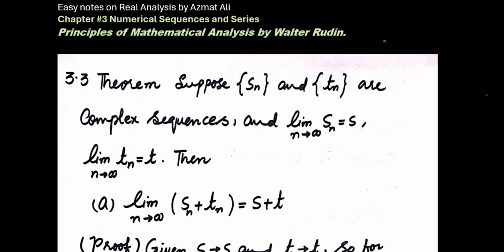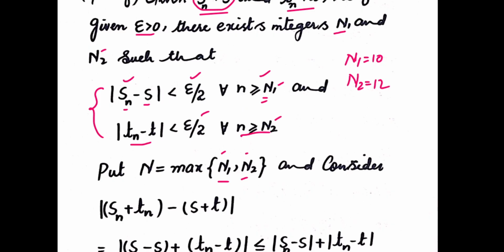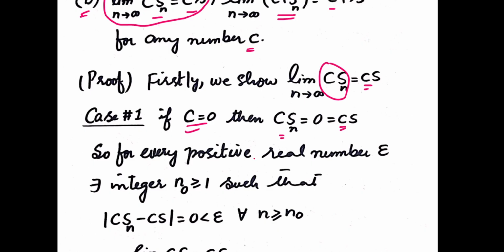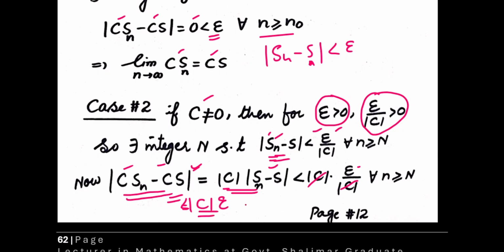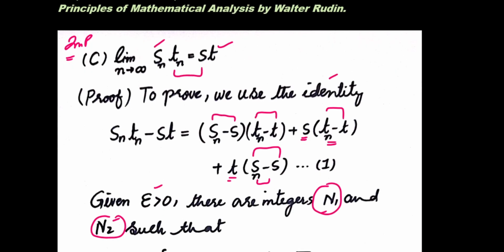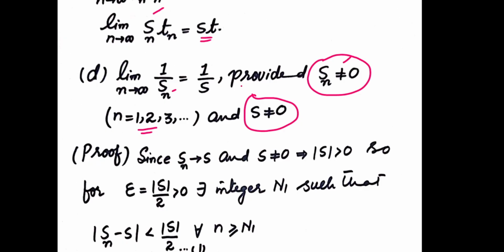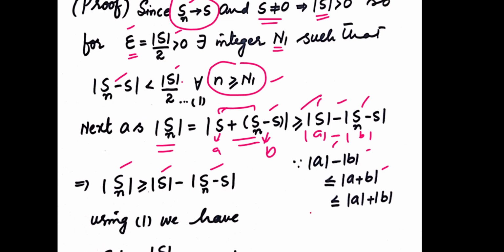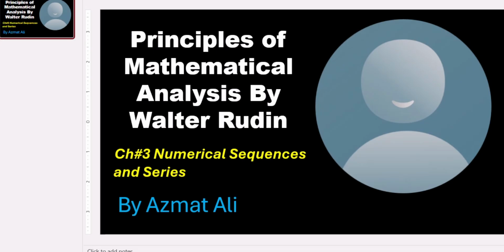3. Theorem 3.3 | Show that lim_(n→∞)⁡(s_n+t_n )=s+t, lim_(n→∞) ⁡s_n t_n=st | Rudin Real Analysis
Principles of Mathematical Analysis | Real Analysis | Walter Rudin  | Chapter 3 Numerical Sequences and series
This lecture explains Theorem 3.3 from Chapter 3 of Principles of Mathematical Analysis by Walter Rudin. The theorem describes important properties of convergent sequences that can be stated as:
Suppose that {s_n } and {t_n } are complex sequences, and lim_(n→∞)⁡ s_n=s  and lim_(n→∞)⁡t_n=t. Then
 lim_(n→∞)⁡〖(s_n+t_n )=s+t〗
 lim_(n→∞)⁡〖cs_n=cs,〗   lim_(n→∞)⁡〖(c〖+s〗_n )=c+s,〗 for any c;
 lim_(n→∞)⁡〖s_n t_n=st〗;
 lim_(n→∞)⁡〖1/s_n =1/s〗, provided s_n≠0(n=1,2,3,…) and s≠0.